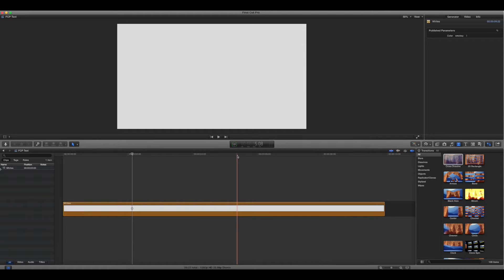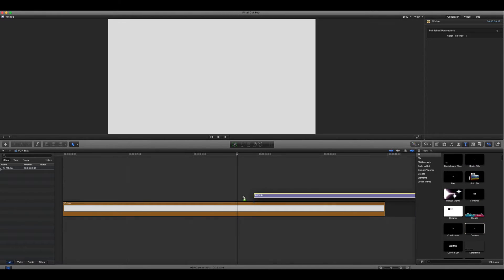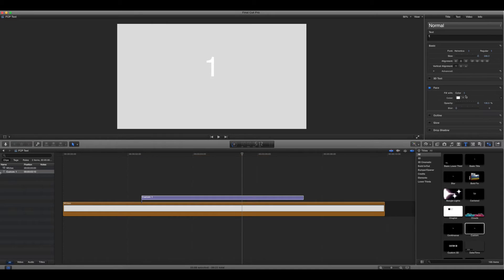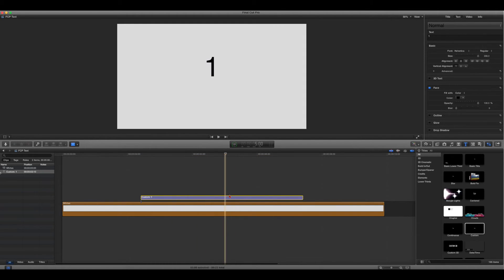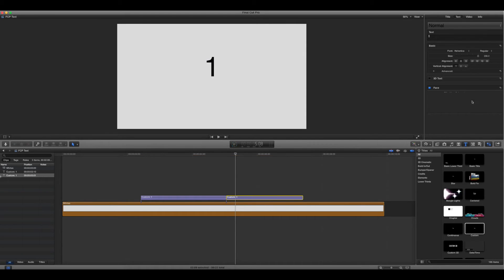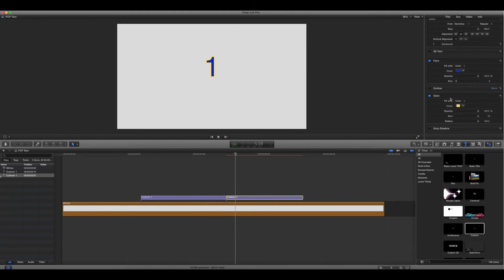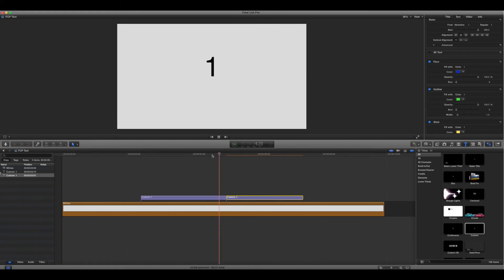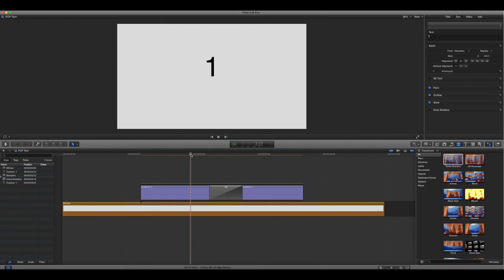How to Keyframe Text in Final Cut Pro X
Learn a workaround to create simple text animations without having to use Motion.